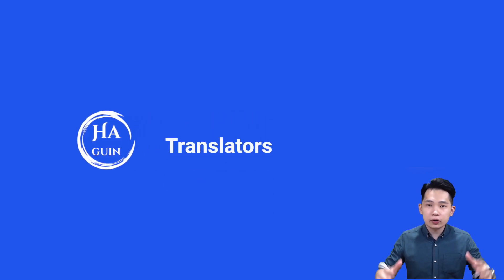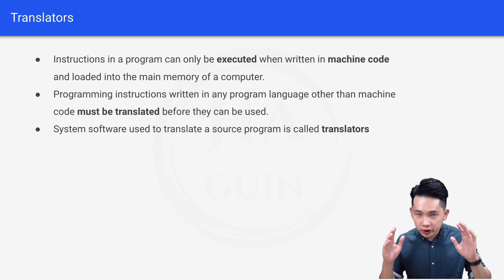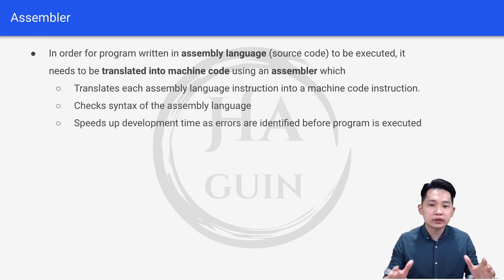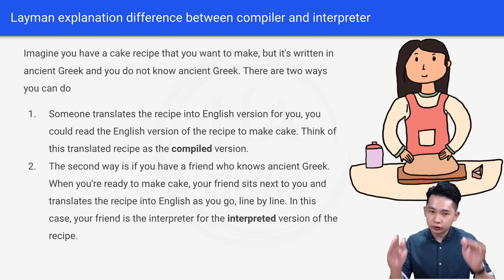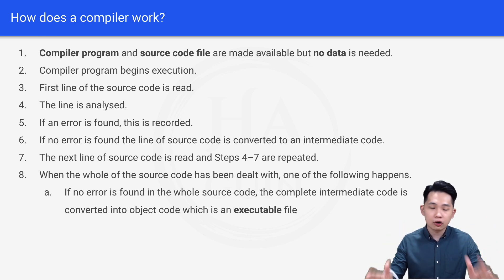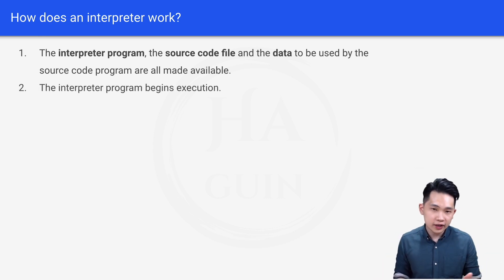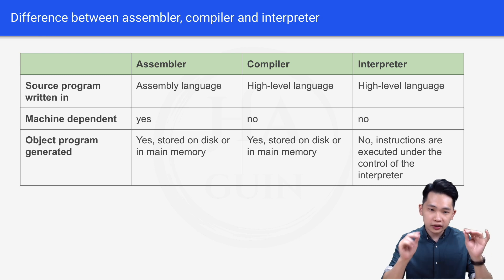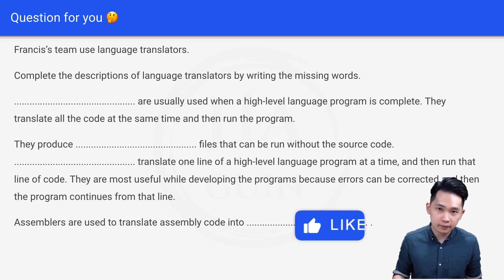Assembler, Compiler, Interpreter - A Level Computer Science 9618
This video discusses the importance of translators in computer science and the different types of translators, including assemblers, compilers, and interpreters. Assemblers convert assembly language into machine code, while compilers and interpreters translate high-level language into machine code, with compilers attempting to translate the entire source code into an executable file, and interpreters translating and executing line by line.

Whether you're a student preparing for the Cambridge International AS & A Level Computer Science 9618 Paper 1 exam on Chapter 5: System Software or a professional seeking to broaden your knowledge, this video is ideal for you.

⏳ TIMESTAMPS
00:00 Intro
00:02 What You Will Learn
00:21 Type of Translators
01:34 What is an Assembler
02:24 Compiler vs Interpreter
03:09 How Does a Compiler Work?
04:13 Sample Compilation Process
04:34 How does an Interpreter Work?
05:21 Assembler vs Compiler vs Interpreter
06:04 Past Year Question